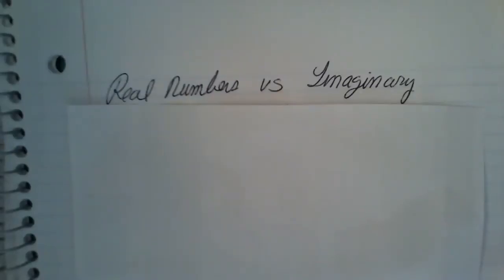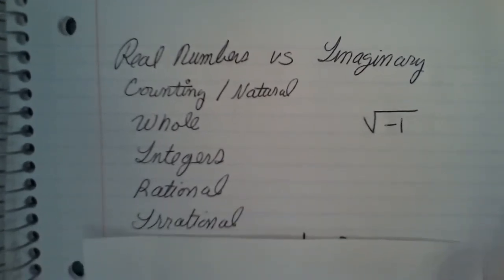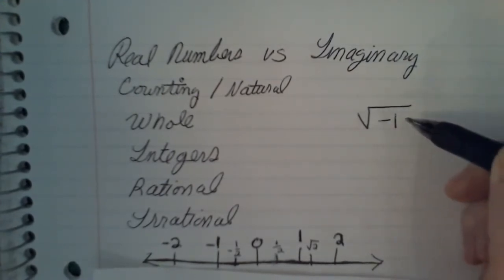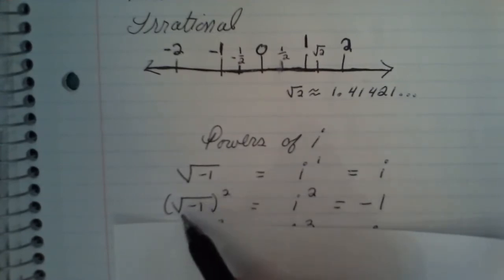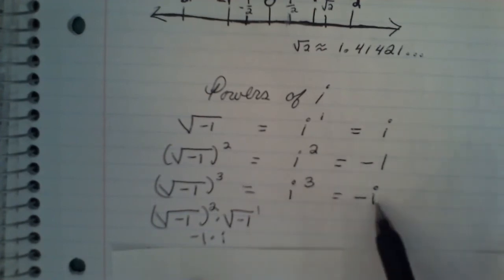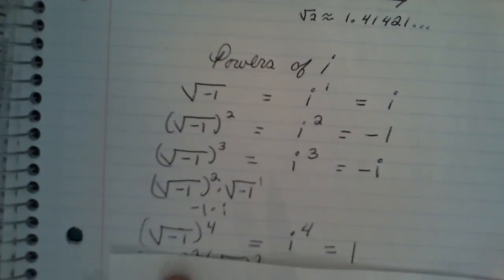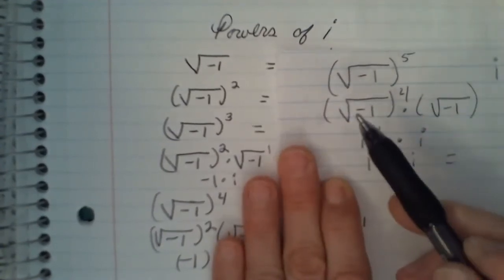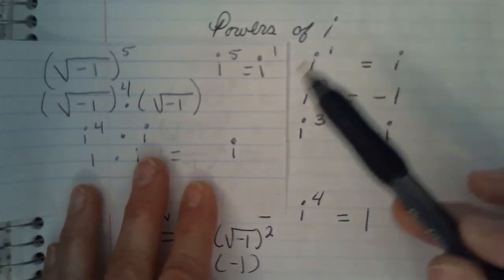Unit 3 c 10: Real vs Imaginary and powers of i.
Real  vs Imaginary and powers of i.